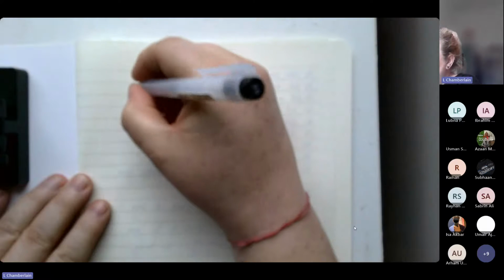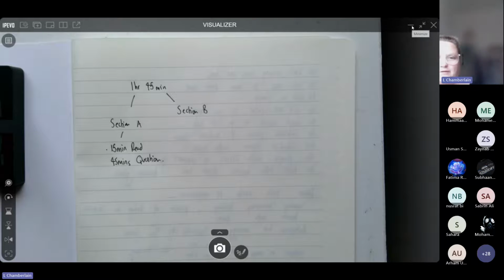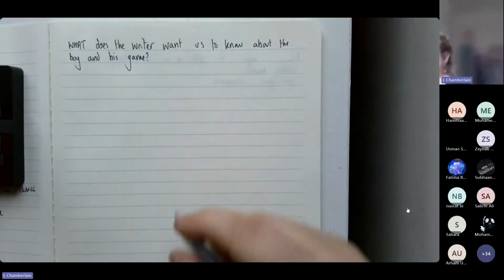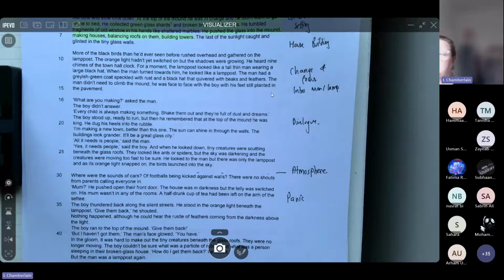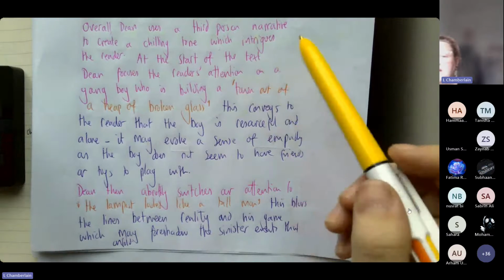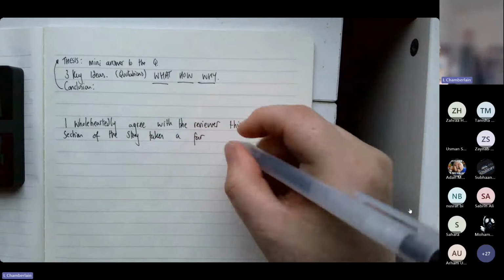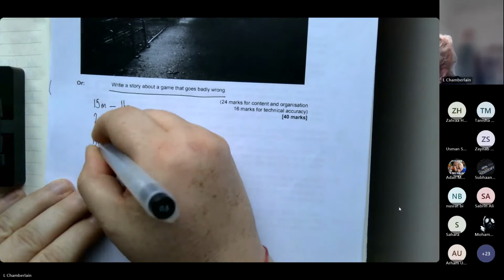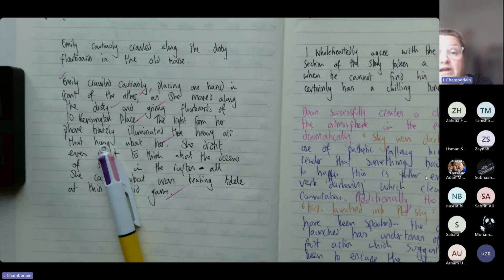English Language Paper 1 Revision Webinar with Ms. Chamberlain.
Using 'Bricks and Glass and Dust'.